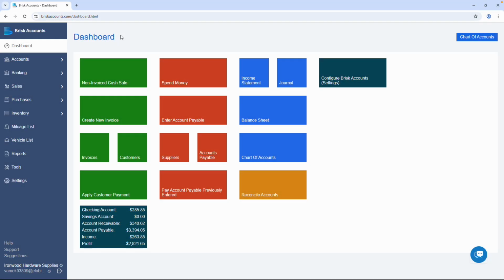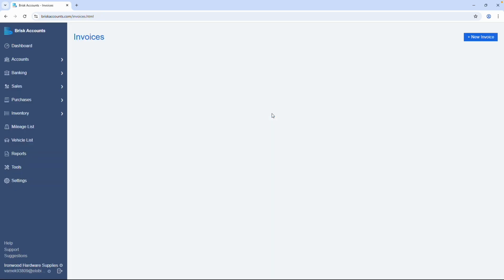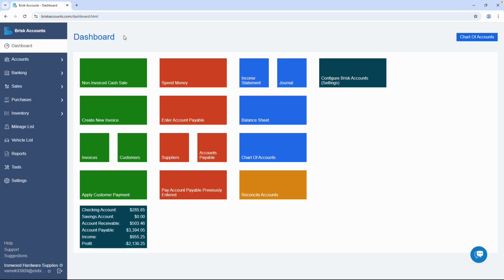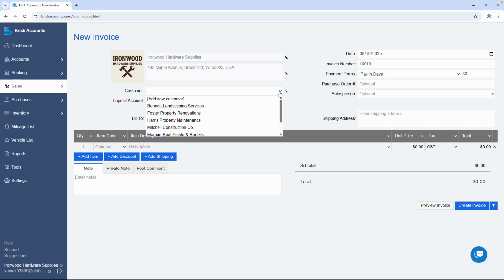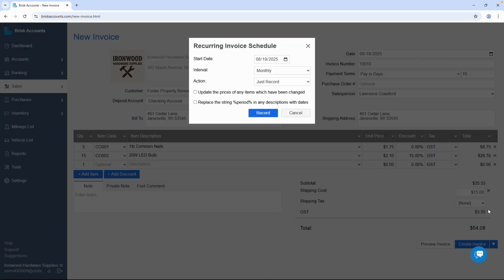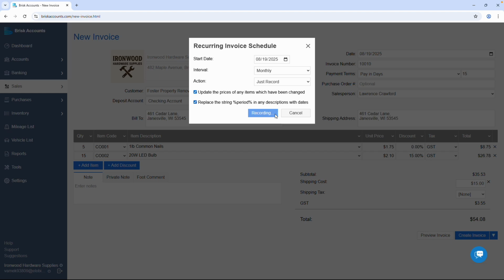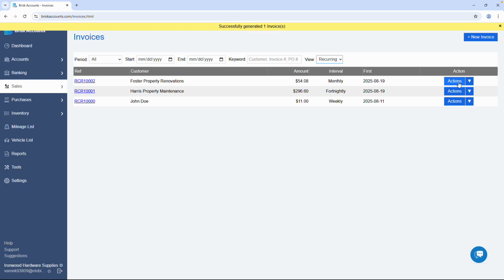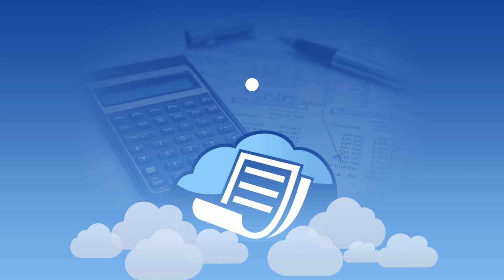Setting Up Recurring Invoices | Brisk Accounts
This tutorial will show you how to set up recurring invoices with Brisk Accounts.

Creating Recurring Invoices in Brisk Accounts

Create a recurring invoice by starting a new invoice from the dashboard or the Sales section, then fill in all details as usual. Instead of clicking Create Invoice, click the arrow beside it and select Create as Recurring. Set the start date, interval, and desired actions, then click Record.

Continue watching for more details on how to create recurring invoices in Brisk Accounts.

Recurring invoices are special invoices that automatically generate regular invoices on a set schedule. They’re useful for billing customers periodically without having to recreate the invoice each time.
To create a recurring invoice, start by clicking the green Create New Invoice button on the dashboard. You can also go to the Sales section in the left-side menu and select New Invoice.

Fill out the invoice details as you normally would—enter the customer’s information, payment terms, and deposit account. Add your itemized list with applicable taxes, discounts, and shipping fees if needed.

When ready, click the arrow down button beside the Create Invoice button and choose Create as Recurring. Set the first generation date for the invoice, then choose how often it should repeat in the Interval dropdown. In the Action dropdown, specify what should happen when the invoice is created. You can also enable options to update item prices if they’ve changed or replace certain text with dates in descriptions by ticking the relevant checkboxes. Click Record to save.

To manage your recurring invoices, go to the Invoices List and select Recurring from the View dropdown. From there, you can edit an invoice by clicking the Actions button or its reference number, adjust the schedule by selecting Edit Schedule, discontinue it by choosing Delete/Stop, or generate the next invoice immediately by selecting Run Invoice Now.